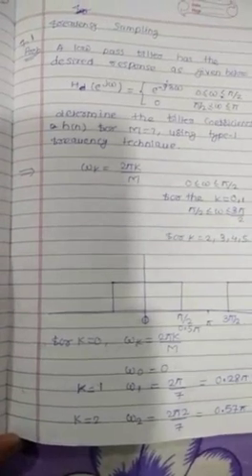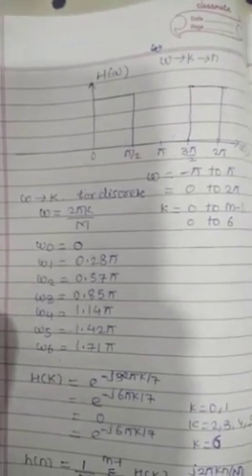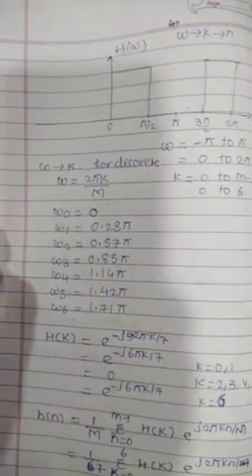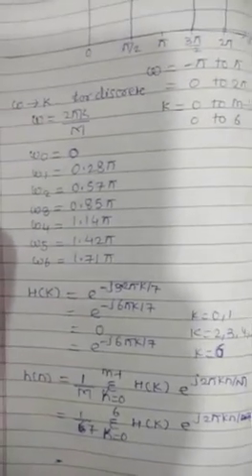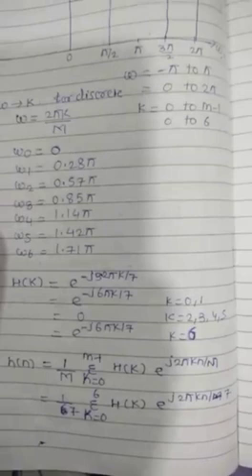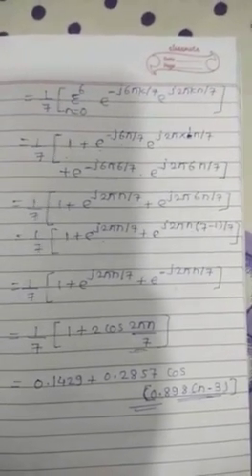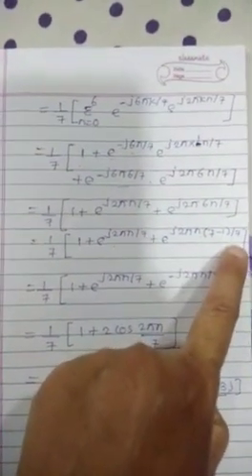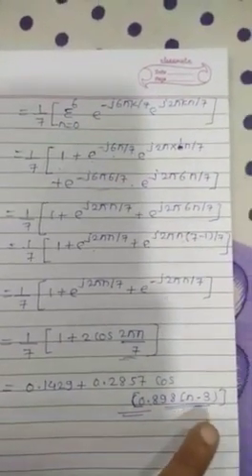DSP lecture 7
Video from kanchan114k